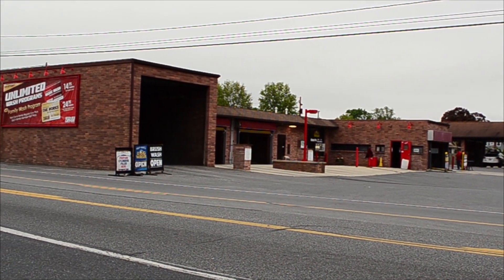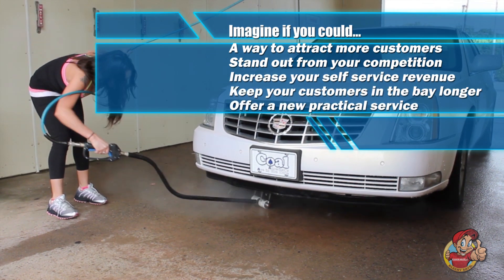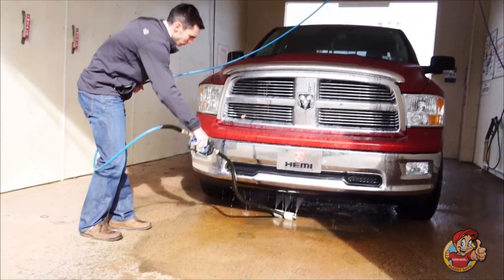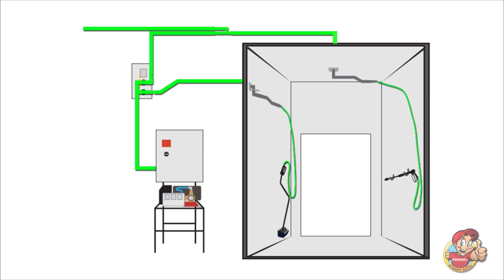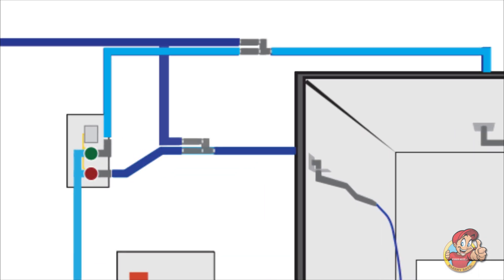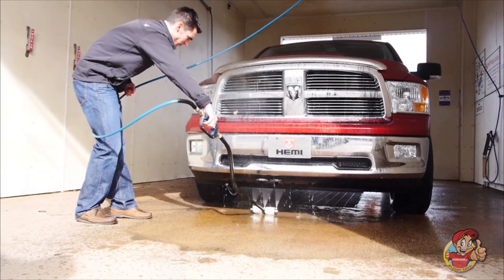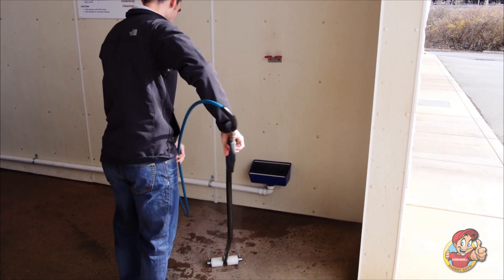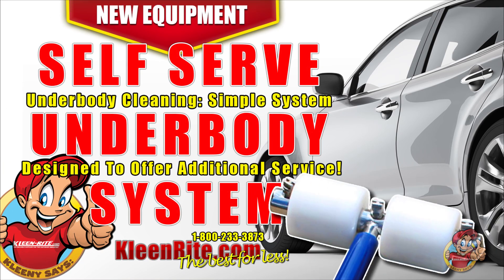Self Serve Underbody System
Why has underbody cleaning not become commonplace in self-serve car washes? Each winter, the snow falls, the road salt is spread, and car wash busy season begins. Car, Truck and SUV owners are eager to protect their vehicles from harsh winter elements like dirt, grime and salt.

At a typical self-serve car wash, customers can spray, scrub and clean around the body and tires of their vehicle but often miss one of its most vulnerable and exposed parts: the underbody.

A simple solution to this problem has now arrived. The Self-Serve Underbody System, a simple expansion package for any self-serve car wash, offers customers a simple and effective tool for easy and effective underbody cleaning. This innovative system has the potential to increase both the customer satisfaction and the profitability found at an ordinary self-serve car wash.
Think about your customers. Many vehicle owners are actively searching for an easier and more convenient way to wash the underbody of their vehicles. Others may just be looking to try something new while self-serve car washes are becoming increasingly standardized. Set yours apart from the rest. Attract new customers and please loyal customers looking for more. The Self-Serve Underbody System was created to fill all of these needs while seamlessly integrating with your existing self-serve equipment, making it an instant hit for both car wash operators and customers.